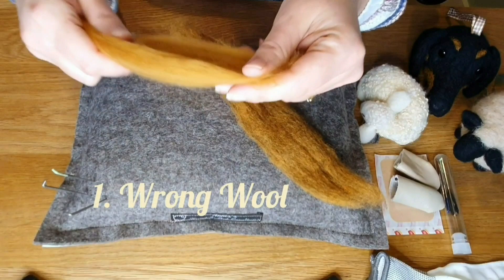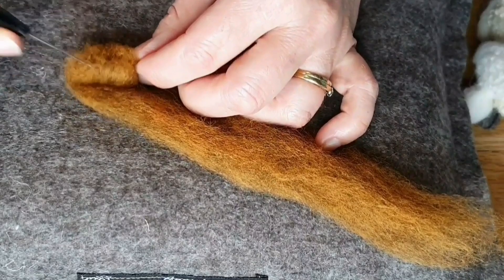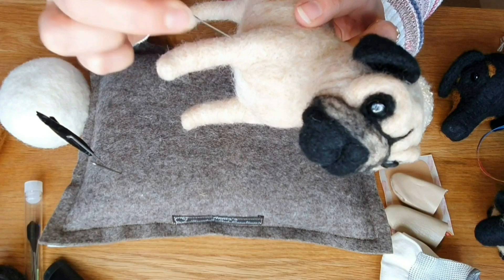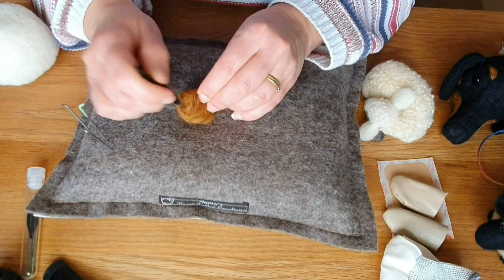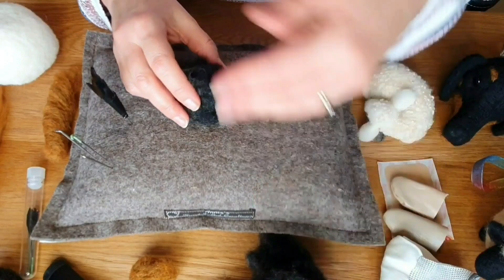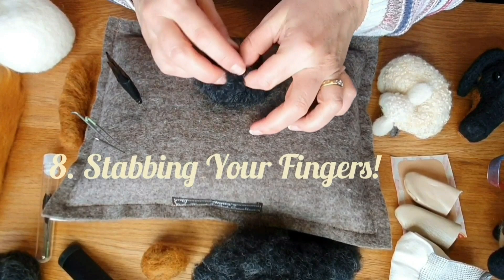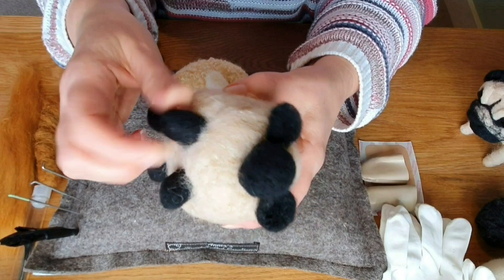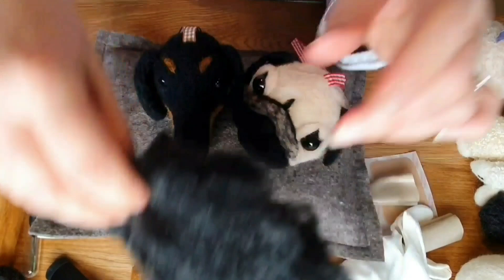Having Trouble With Your Felting | Trouble Shoot Here | Top 10 Needle Felting Mistakes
In this video I run through some common mistakes and pointers, stabbing yourself a lot, felting taking ages, watch this quick video to see if I can help.